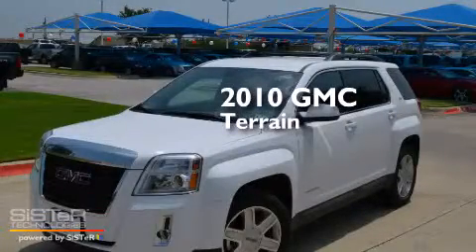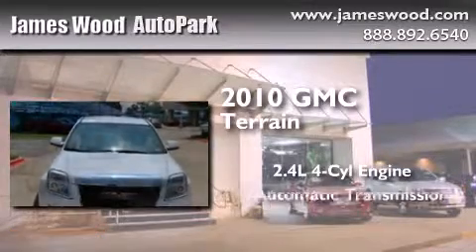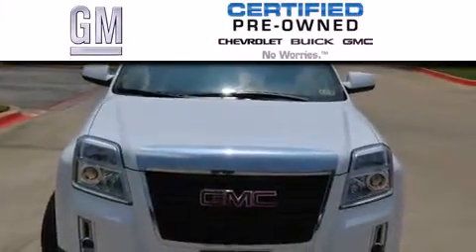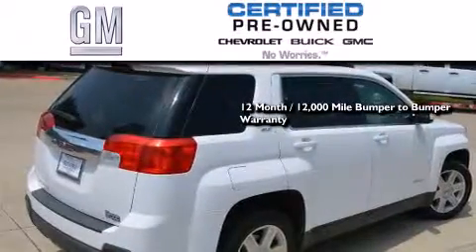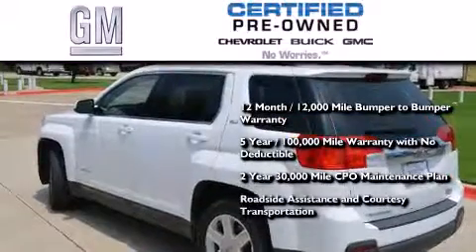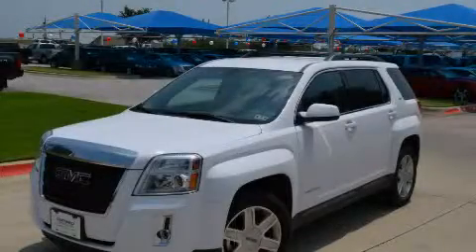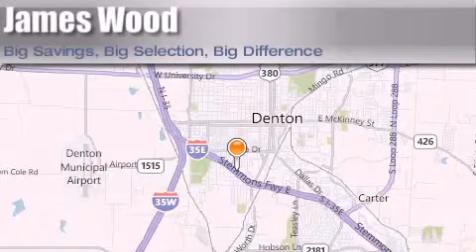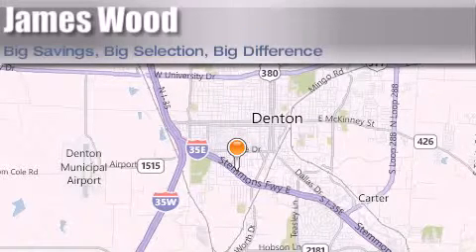Certified 2010 GMC Terrain Denton TX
We've been honored to serve the Denton TX area , we promise that your experience at our dealership will exceed your expectations ! Year : 2010 Make : GMC Model : Terrain Engine : 2.4L 4 Cyl. Direct Injection Trans . : 6-Speed Automatic Exterior : Summit White Miles : 47,913 Stock : 242662A1 James Wood Autopark I35E South Denton , TX 76205 Welcome to James Wood - your source for quality new and used cars from Buick , Cadillac , Chevrolet , GMC , Hyundai , and Pontiac . With two north Texas locations to serve you - Decatur and Denton - our new and used car sales force is ready to assist with your next new or used car purchase . We have a large inventory of new and used cars ready for delivery today . Proudly serving the Dallas and Fort Worth Metroplex ! The James Wood Auto Group's business philosophy is to provide our customers with quality Chevrolet , Pontiac , Hyundai , Buick , GMC , and Cadillac cars , trucks and SUVs , but also provide great value and service . We are celebrating 30 years in the automotive business in the Dallas - Ft . Worth , Texas area , and it is our policy to treat every visitor that enters our Chevy , Pontiac , Buick , GMC , Hyundai , and Cadillac dealership doors as an honored guest without exception . The bottom line is we work hard every day to provide a friendly and professional sales experience for the car or truck buyer , quotes Mr . Wood . Every customer deserves that and we guarantee that you’ll find it at the James Wood dealerships . 2010 GMC Terrain Denton TX